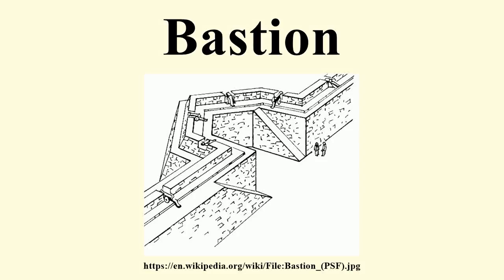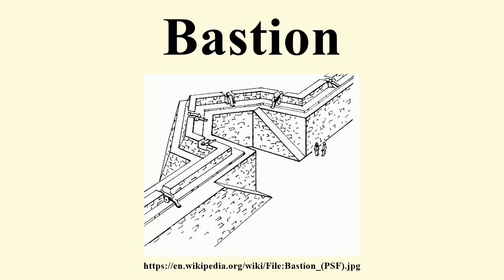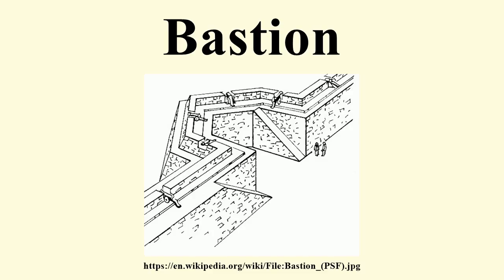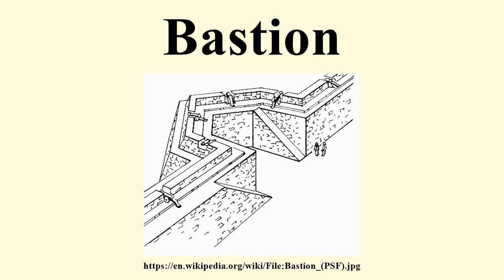Bastion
Image-Copyright-Info
Image is in public domain
Author-Info:   Pearson Scott Foresman
Image-Copyright-Info